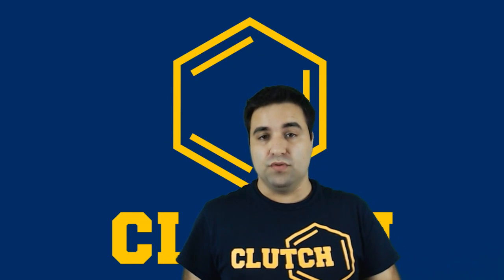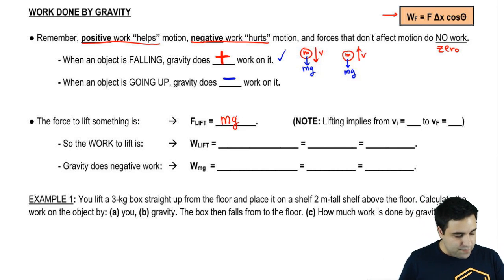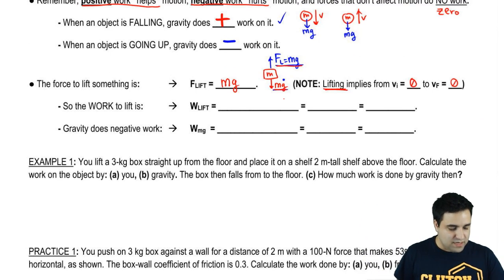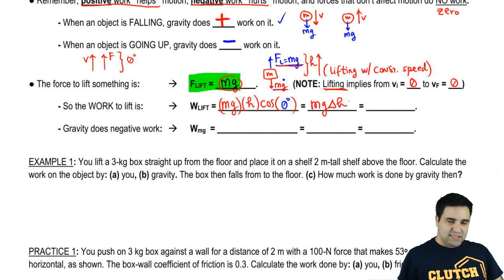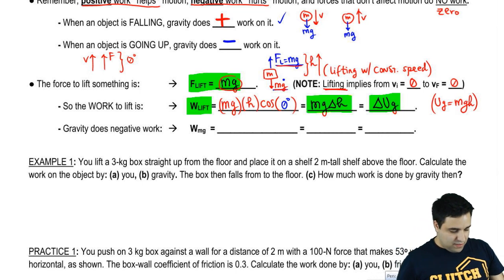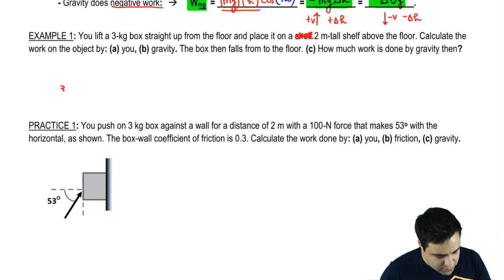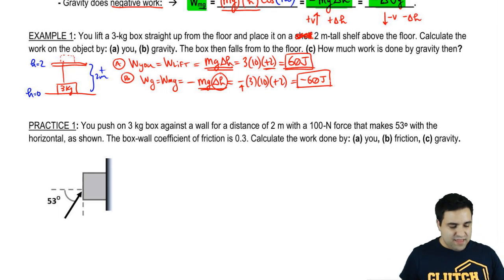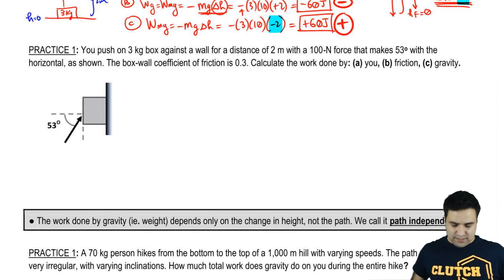Work Done by Gravity